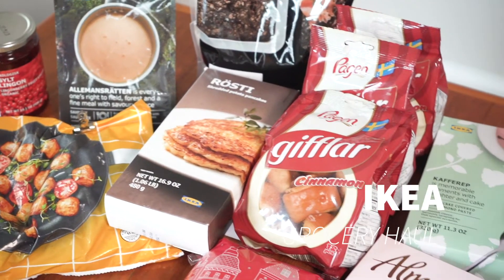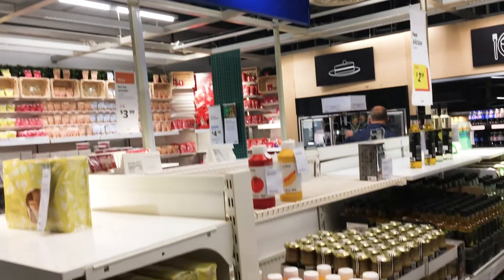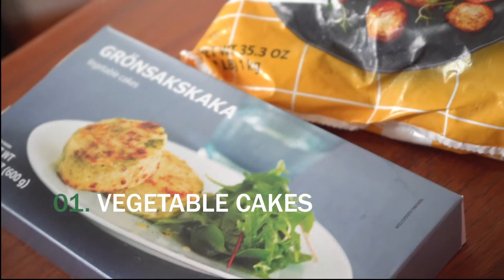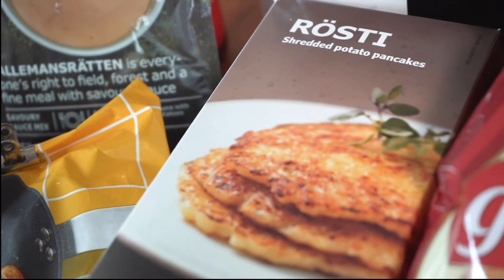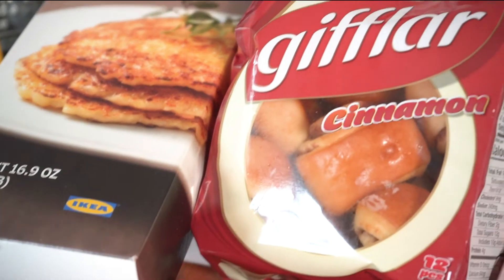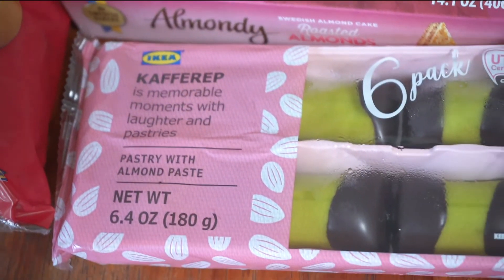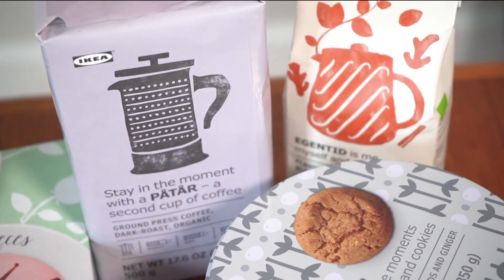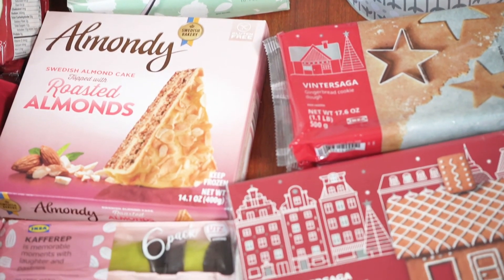SWEDISH FOOD AT HOME | IKEA Grocery Haul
SWEDISH FOOD AT HOME | IKEA GROCERY HAUL /// Bring some Scandinavia home with some easy dinners and simple breakfasts that you can pick up at the IKEA Swedish Food Market. Learn from my Swedish family, which Swedish desserts are perfect for a 'Fika' (Swedish coffee break), what to stock up on for a 'Hygge' (cozy) Scandinavian breakfast, and don't forget the Swedish meatballs!